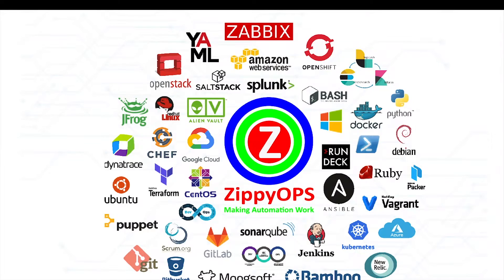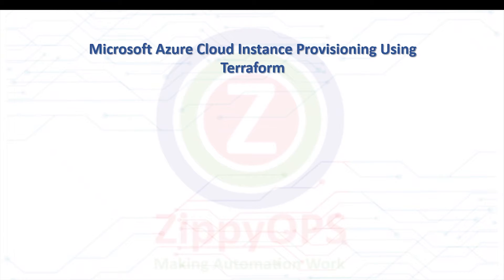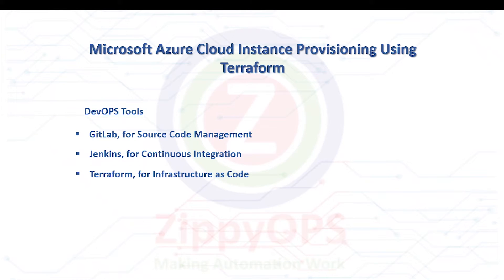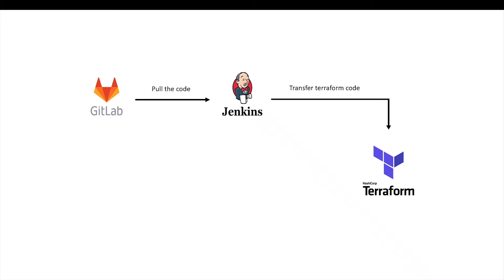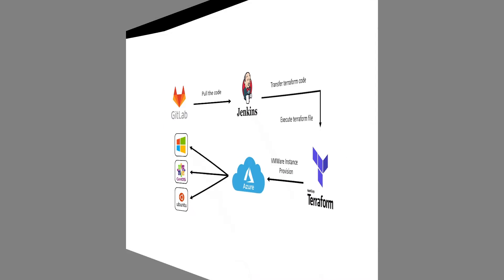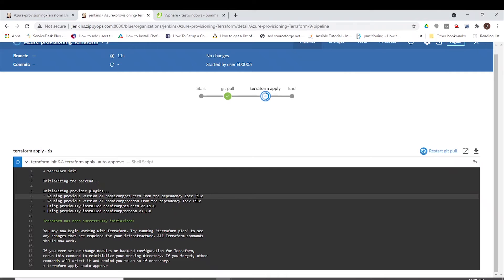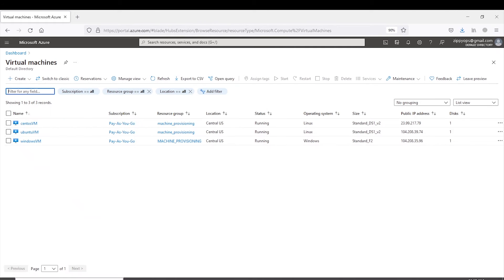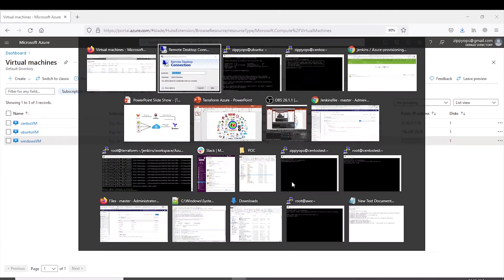Microsoft Azure Instance Provisioning using Terraform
This video is to demonstrate Microsoft Azure Instance Provisioning, using the Terraform cloud provisioning tool.